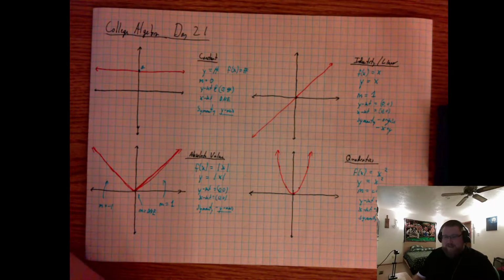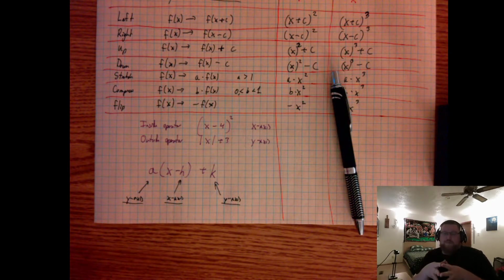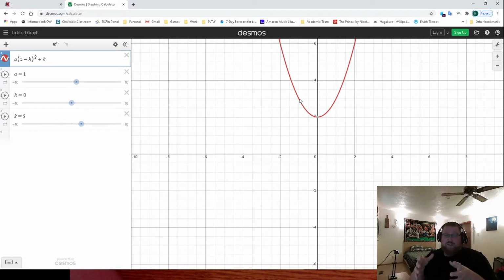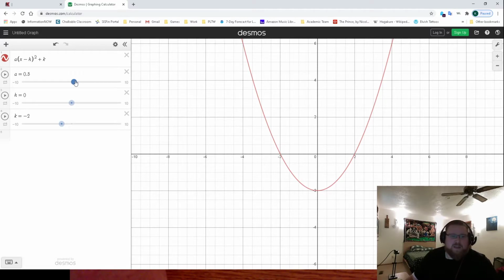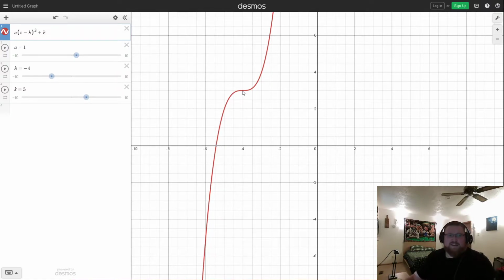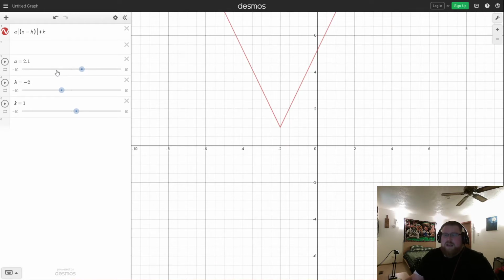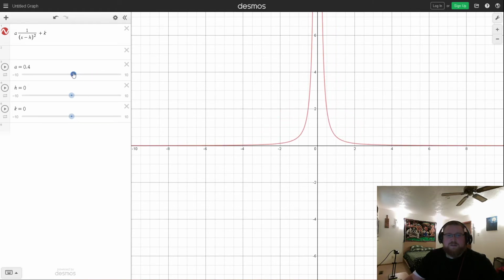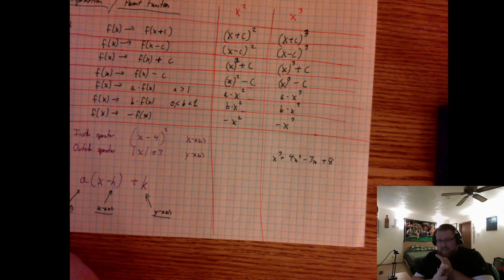College Algebra Day 22 Desmos and Toolkit Functions